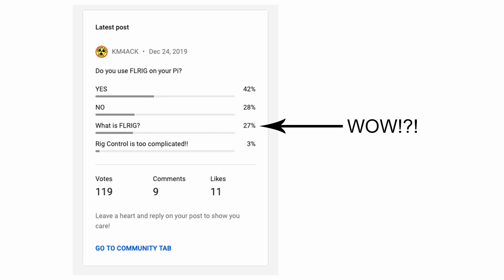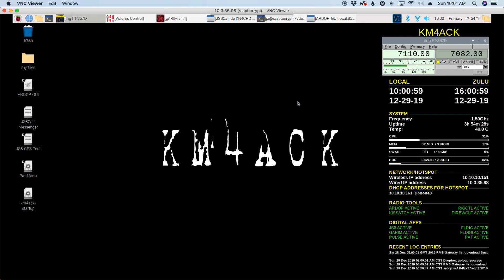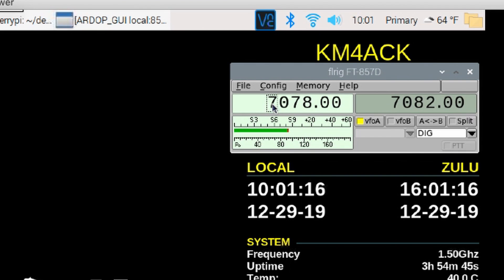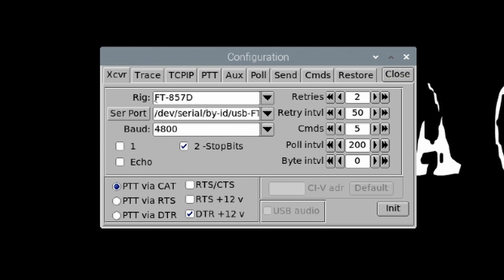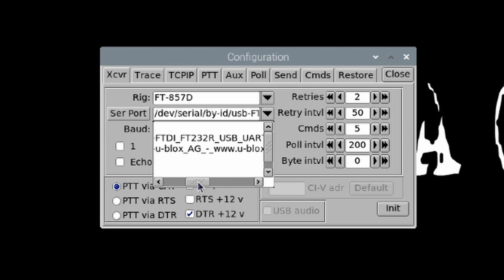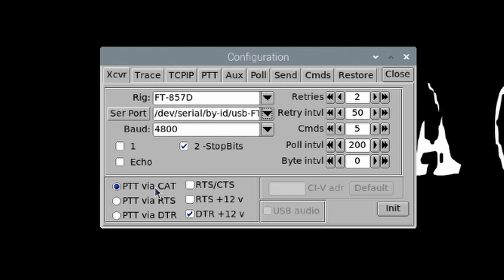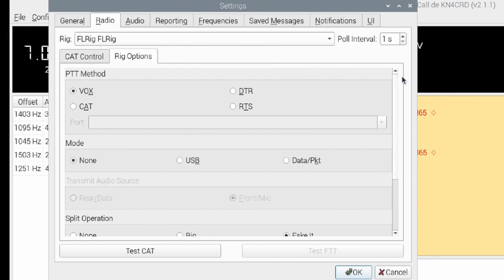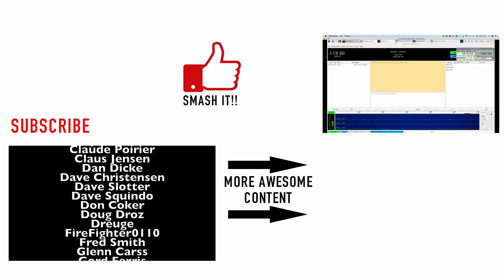What is FLRIG + Year End Review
Let's take a look at how FLRIG can help us as ham radio operators and a look back at the channel in 2019.